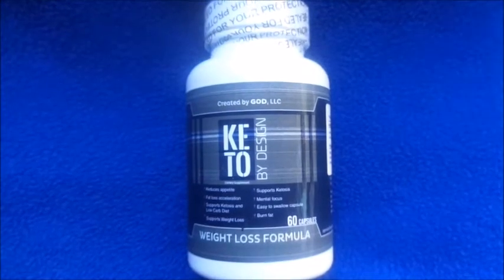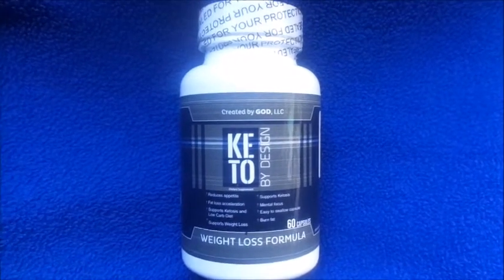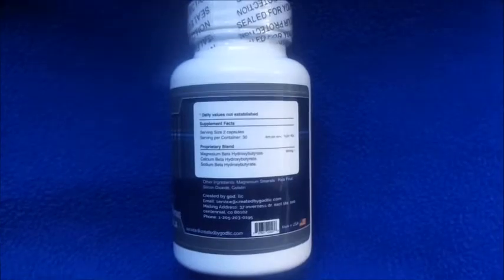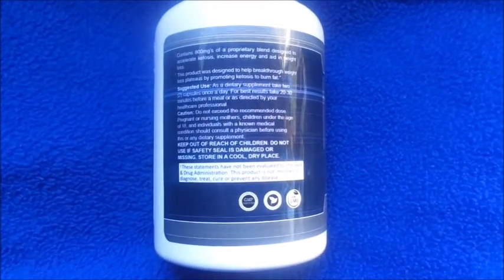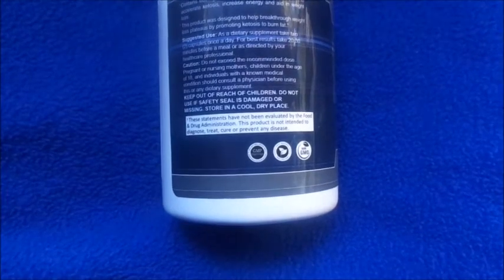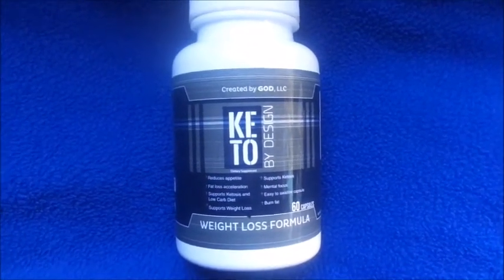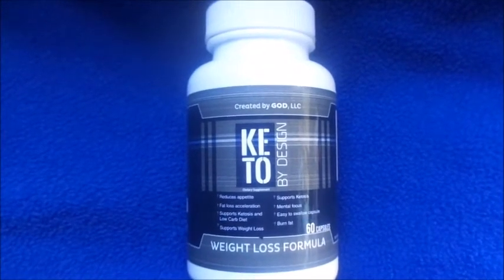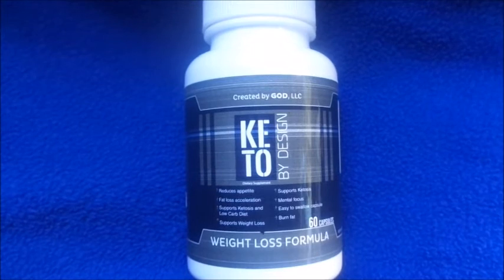Super Fast Weight Loss? Keto Diet Pills, Keto By Design Weight Loss Pills (Initial Review)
Keto By Design Weight Loss Pill Review.

The company is offering buy one get one on your purchase. Use the Codes: BOGO or KETO. You can only use each the code once.

Instagram.com/LethalBeautyXo
Twitter.com/Danni_Griffin
Facebook.com/MissDanielleGriffin